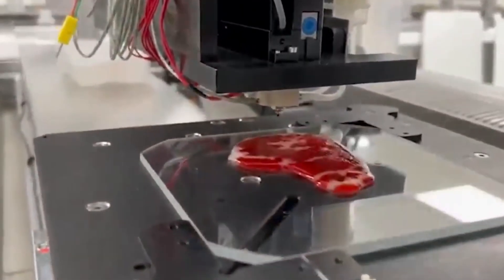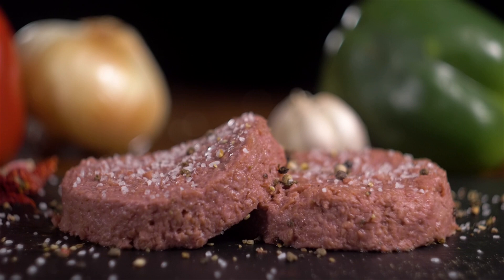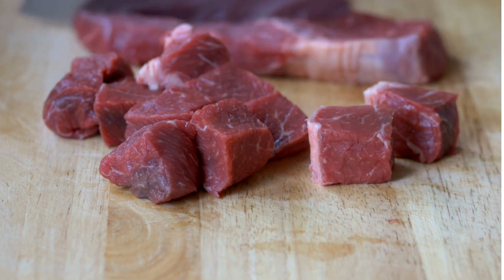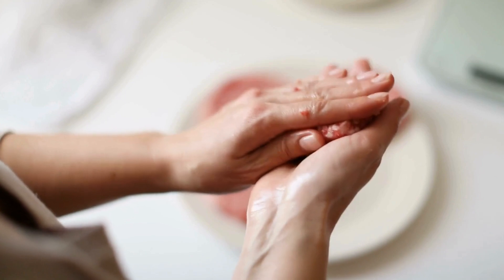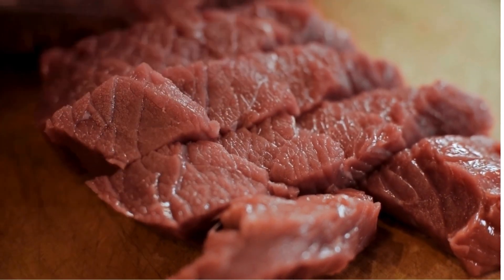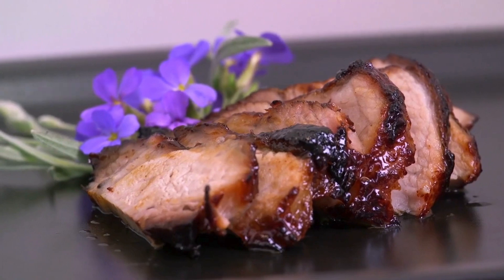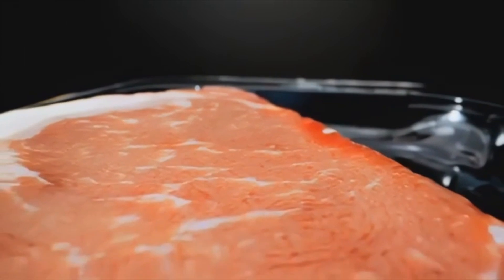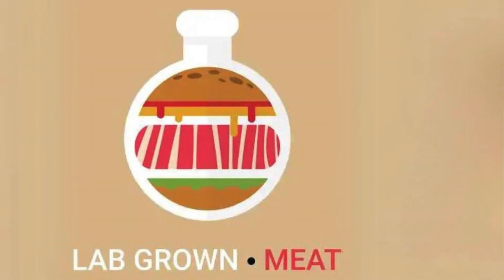How Scientists Cracked the Code of Artificial Meat Production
How scientists cracked the code of artificial meat production - from ancient Chinese discoveries to revolutionary 3D printing technology. Explore the fascinating journey of meat alternatives, from simple tofu to sophisticated plant-based proteins that perfectly mimic real meat.

Discover how modern science transforms simple plant ingredients into convincing meat alternatives using cutting-edge technology. This video reveals the groundbreaking techniques behind artificial meat production, including:

• Revolutionary 3D printing methods creating realistic meat structures
• Advanced protein extraction from plant sources
• Innovative flavor development using biotechnology
• Groundbreaking texture manipulation techniques
• Sustainable production methods

Learn how a $5.6 billion industry is reshaping our food future through scientific innovation. From the integration of heem molecules for authentic meat flavor to the precise layering of plant-based proteins, you'll understand exactly how scientists have mastered the art of creating meat alternatives.

Ready to understand the future of food? Watch as we break down the complex science into simple, fascinating insights. What would convince you to try plant-based alternatives?

CHAPTERS:
00:00 - History of Meat Substitutes
00:56 - Science of Plant-Based Meat
02:17 - 3D Printing in Vegan Meat Production
06:01 - The Magic of Heem
07:02 - 3D Printed Vegan Meat Final Product
09:03 - Future of Plant-Based Meat